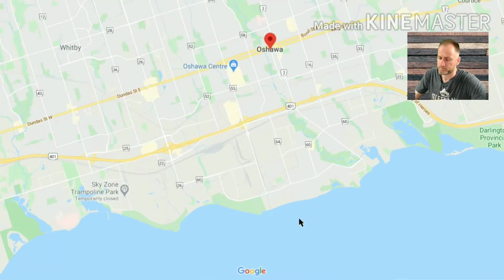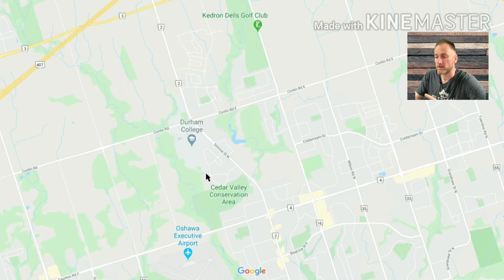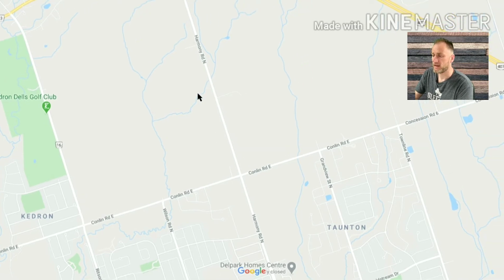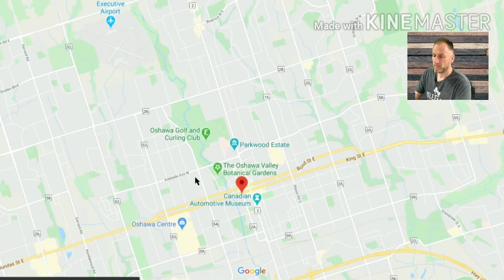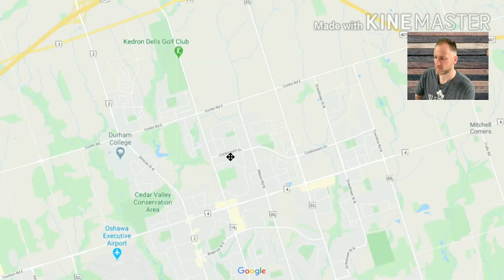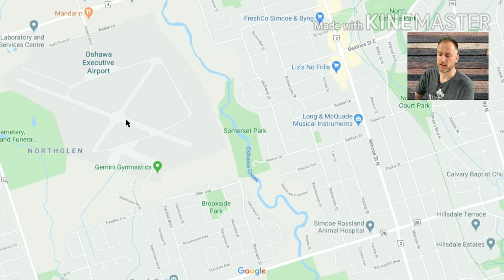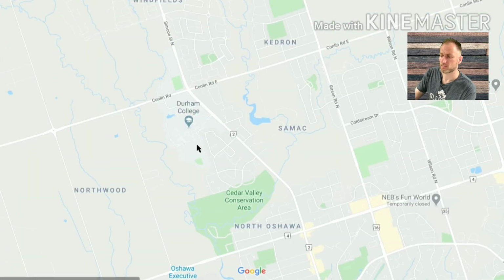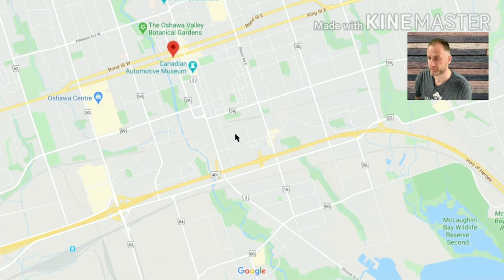Oshawa City Tour | Google Maps Style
Oshawa City Tour| Google Maps Style is a video explaining a little bit about the city of Oshawa Ontario. So if you are looking at moving to the city of Oshawa, be sure to watch this video as i explain the different areas, what you can do and some spots you wouldn't know of otherwise.

I lived in Oshawa from 2012/13 - December 2019 and want to share my knowledge about the great city.  There is sooo much more to know about, but i didn't want to make a 5 hour video.

As always, you can reach out if you want any more info.  I love helping people MOVE TO OSHAWA and make the process so much easier for you.

Curious To See The Equipment Used To Create This Video:
Green Screen
Ring Light

📲I have so many people contacting me who are moving here to Oshawa Ontario and I ABSOLUTELY love it! Honestly if you are moving or relocating here to Oshawa or Surrounding Area, I can make that transition so much easier on you!!

Mortgage Questions? Let me know and I can connect you with a great Mortgage Broker.